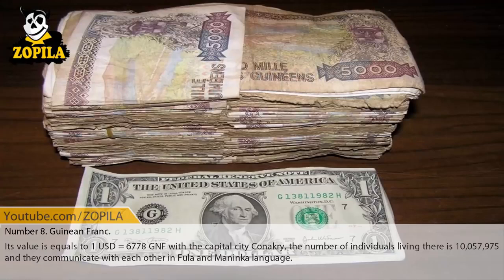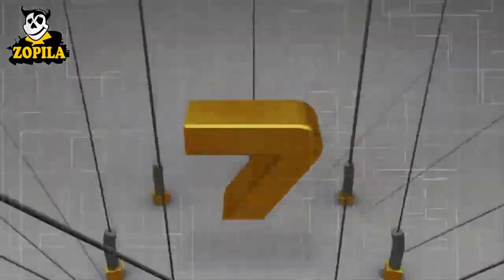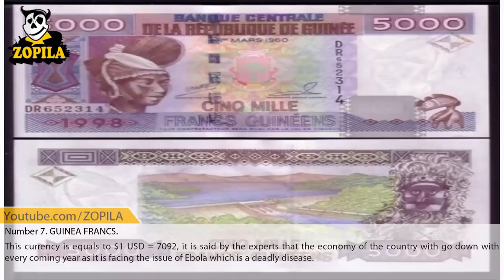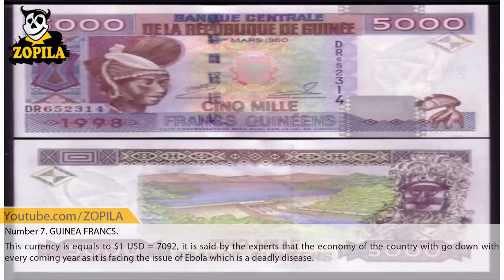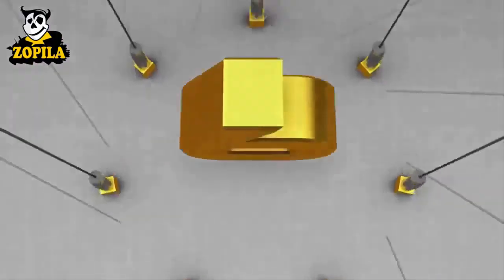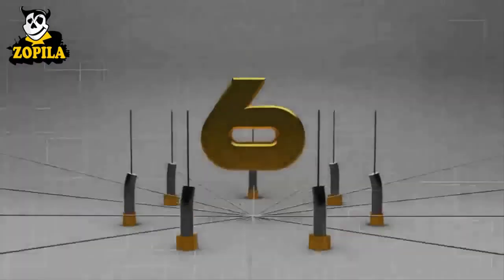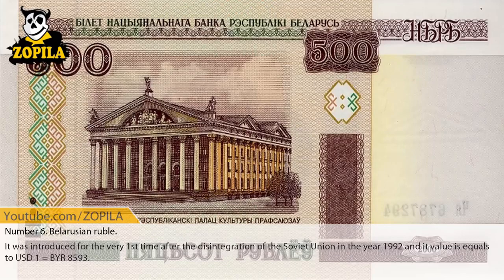Top 10 Cheapest Currency In The World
what are the cheapest currencies in the world is the topic of todays video, pakistani rupee is declining in front of american dollar and this decline is substential. this lead us think that what are the most cheapest currency in the world and we came up with these currencies that even these currencies are called as cheapest currencies in the world. In this video factical brings you a countdown from 10 to 1 of top 10 least valuable currencies in the world.